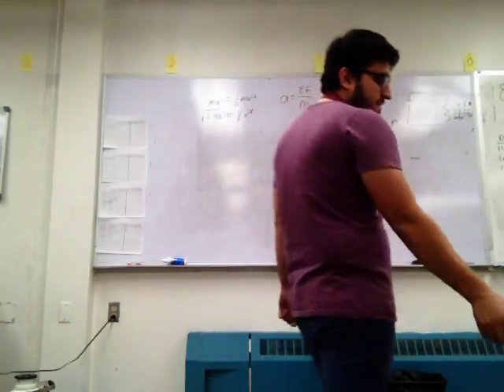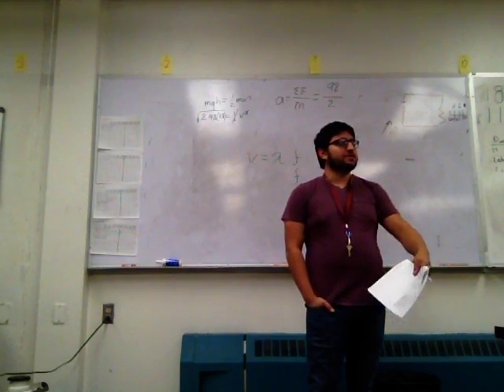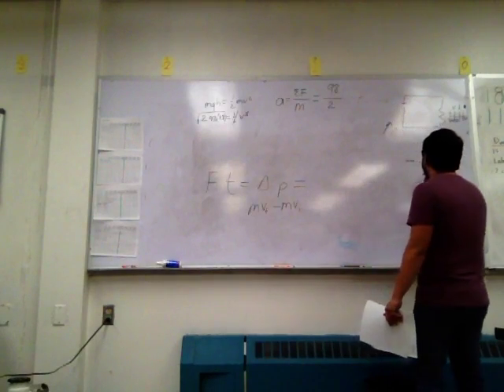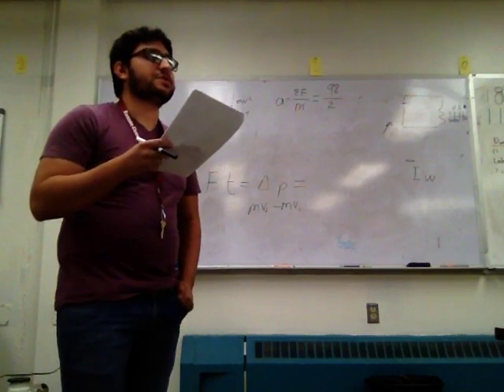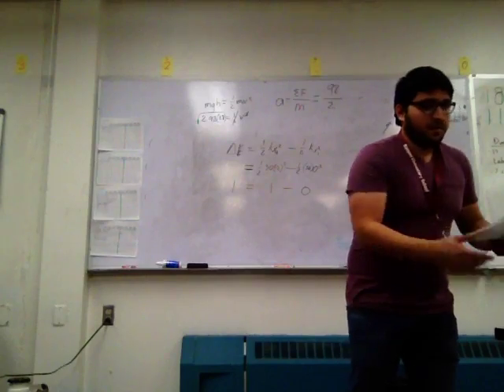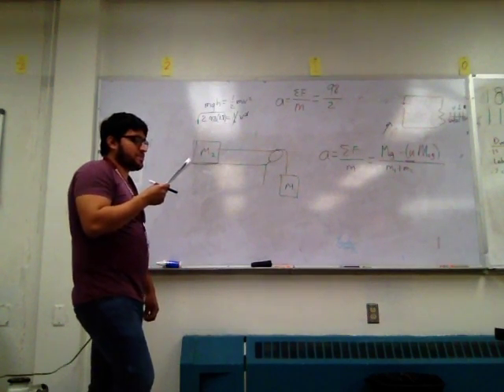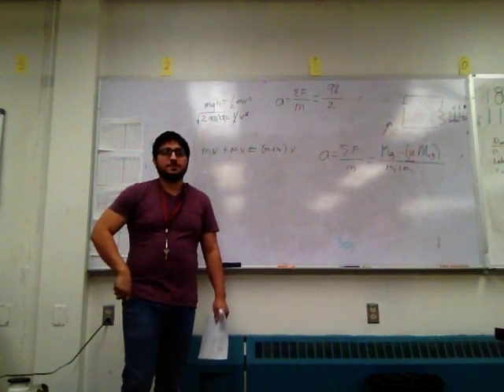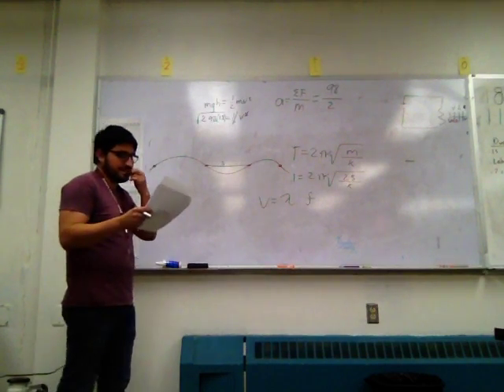ap mock test review part 2